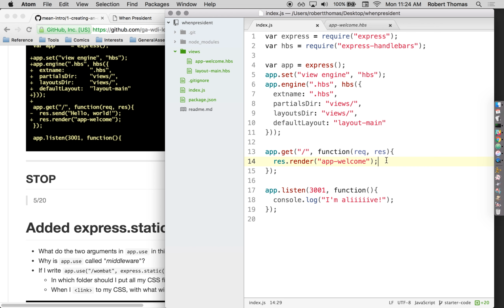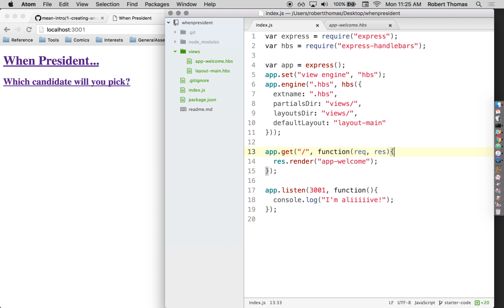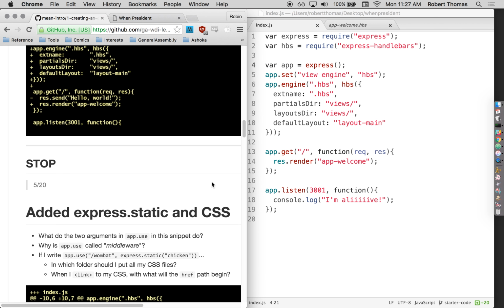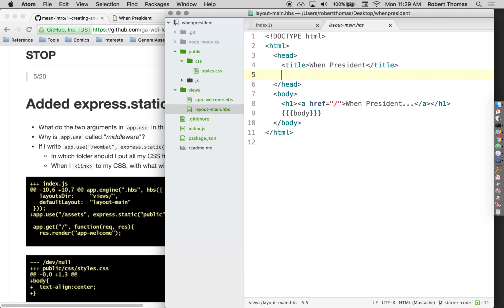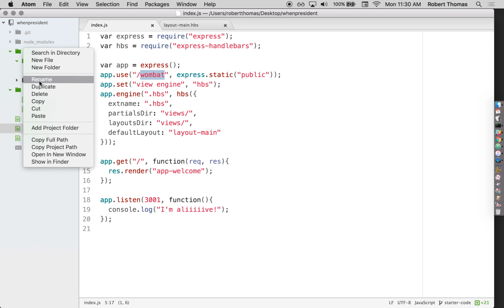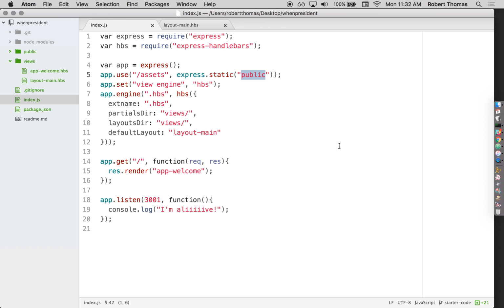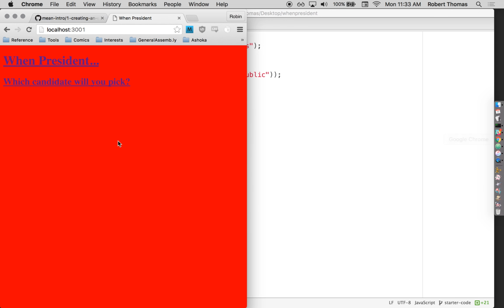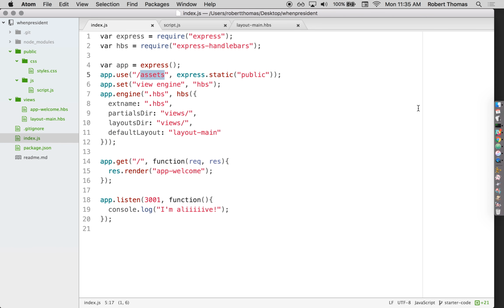Mean Intro v2, 3/5